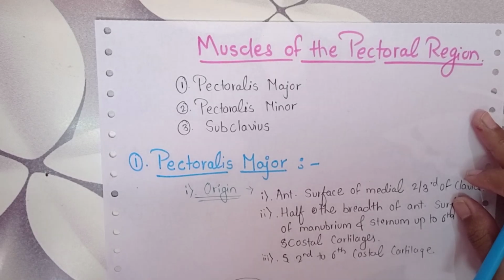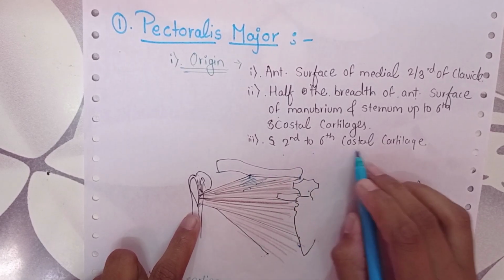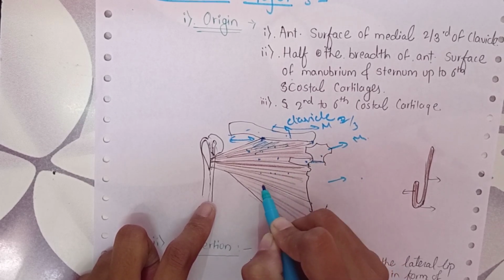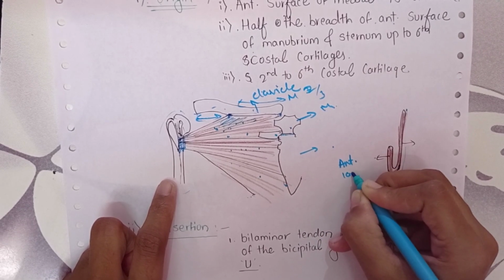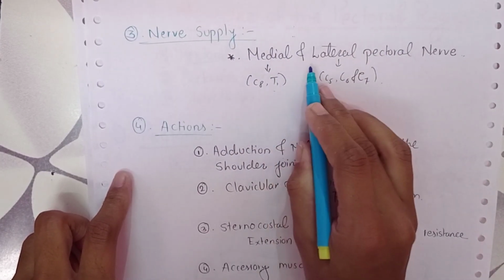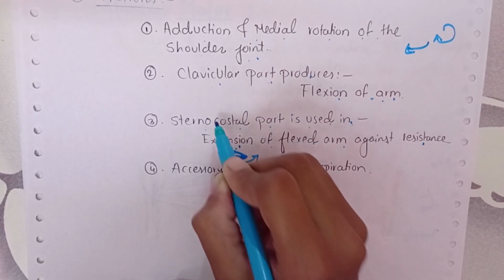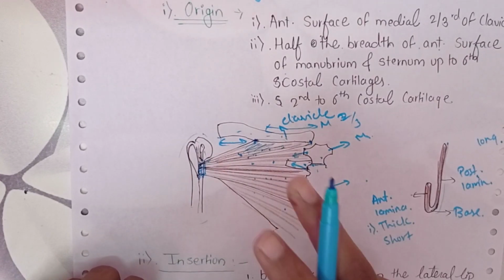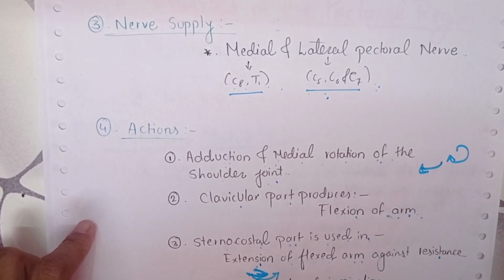Pectoralis major muscle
Hello friends, we are back with new video on Pectoral region.In this video we have covered pectoralis major muscle.
                  1)Origin
                   2) Insertion
                   3) Nerve supply
                   4) Action